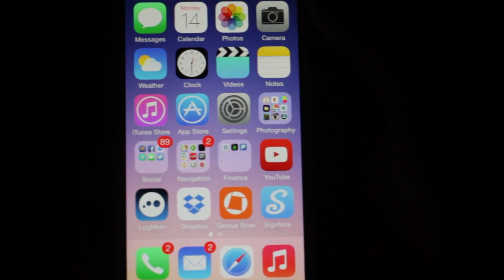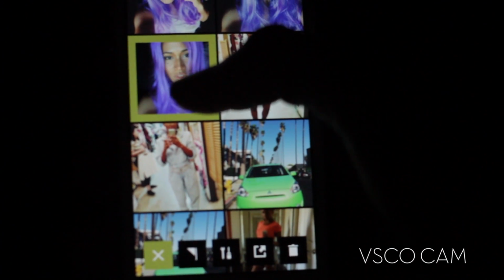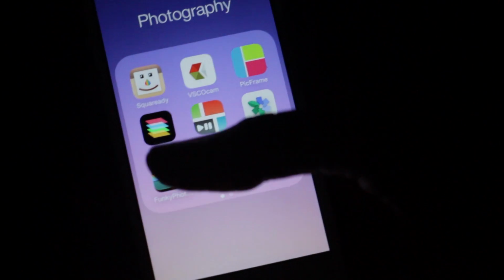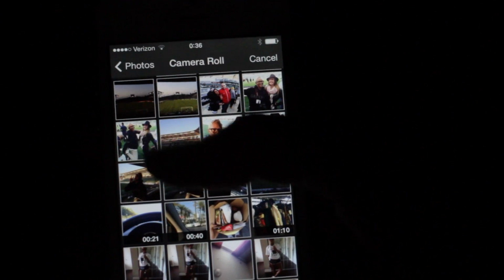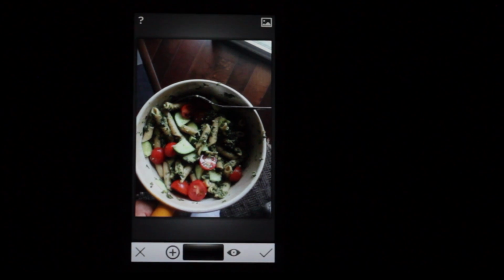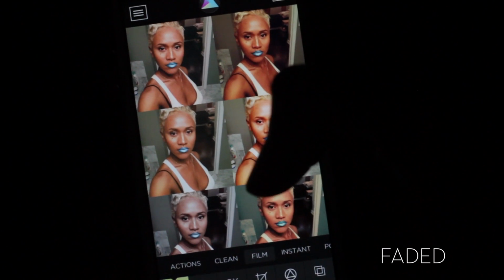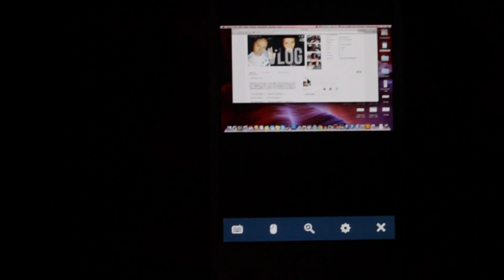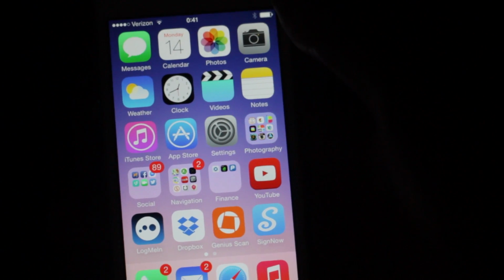How I Edit Instagram Photos + What's on my iPhone 5 | TECH TALK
What's on my iPhone? A ton of apps and self lies! Definitely loads of apps to edit my instagram photos though. and like this video for continued videos for Techie Tuesday!

DOPE MUSIC BY JAY ELLYIOT, FOLLOW HIM!

Filmed &Edited by your Shamelessness